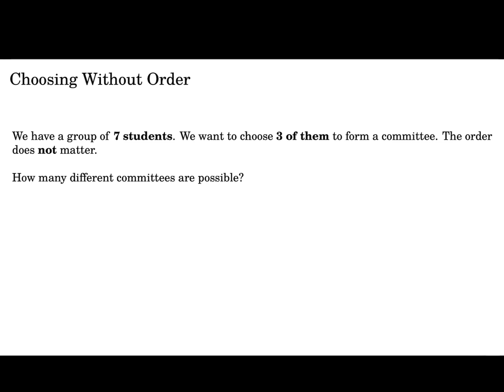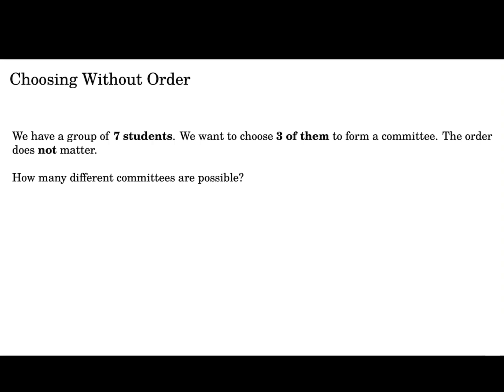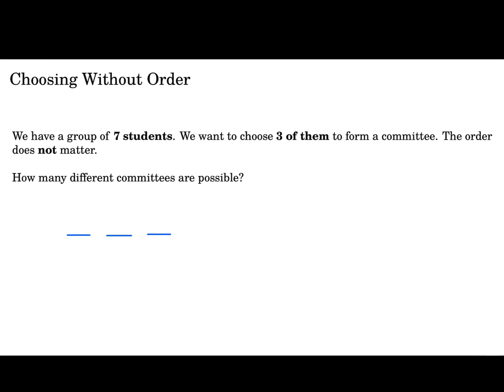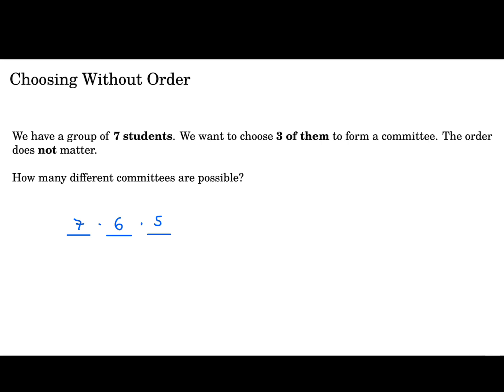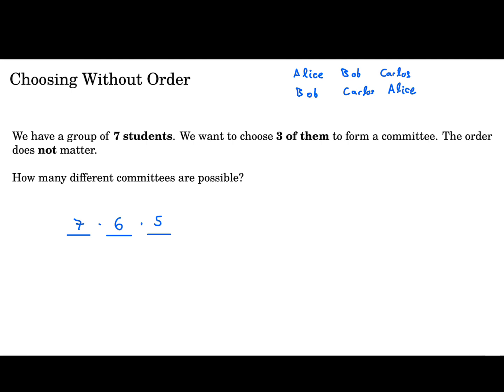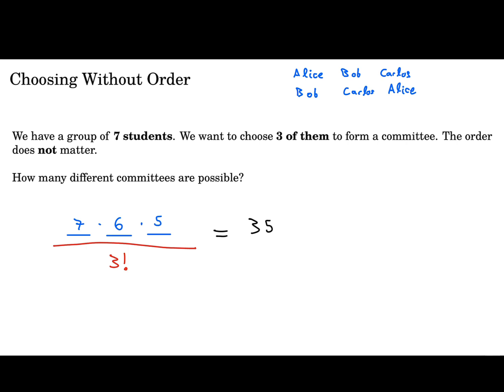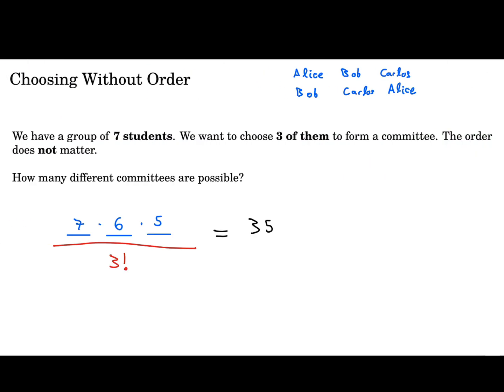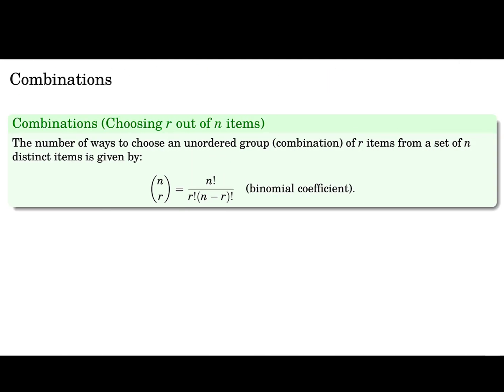Combinations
Counting unordered selections of objects.